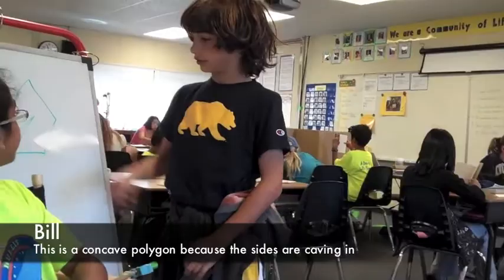How to Distinguish Concave and Convex Polygons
Created by fourth grade students, this video explains how to distinguish between convex and concave polygons.